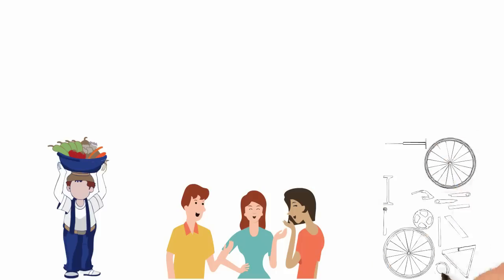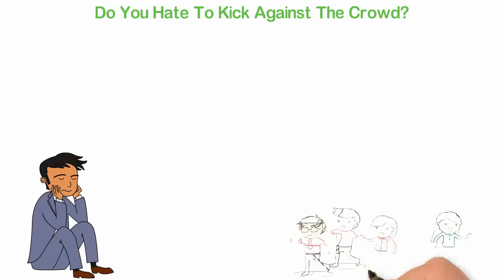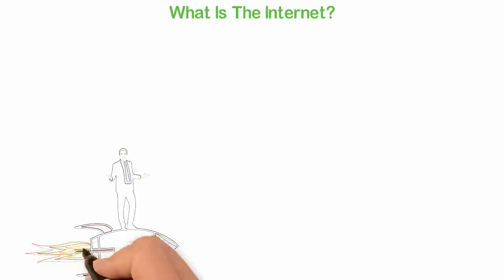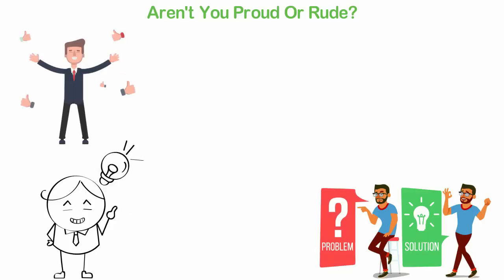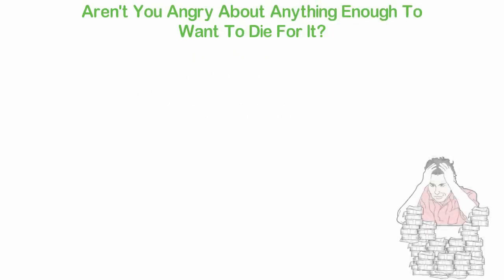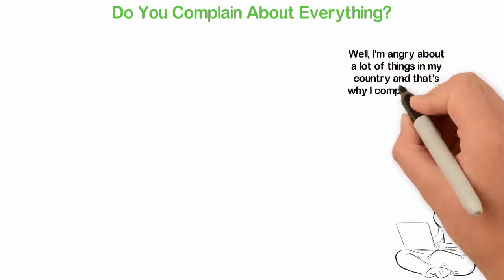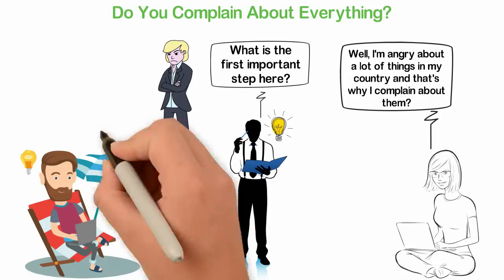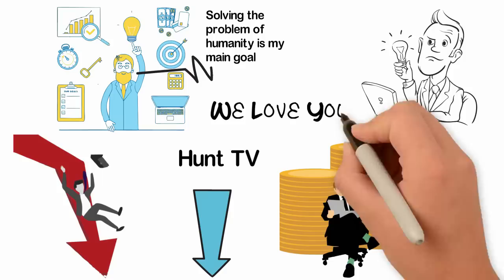5 Signs That Show You're NOT Wired To Be An Entrepreneur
When I was only 7 or 8 years old, I had joined my mother's business. I would help her to sell her groundnut and to travel to another village to buy what she needed for her petty trading.
As a boy, I couldn't remember ever complaining about anything that has to do with helping my mother in her small business.
Between ages 10 to 14, my friends and I in our little town got involved with various businesses which I don't even know the right words to get you to understand them.
At age 15, I started my first major business which was a bicycle renting service. Such things may not be in your country but here is how it worked. I bought a bicycle and other kids who don't have a bicycle came to me every evening to pay for me and ride my bicycle.
At age 16, I started a photography business and on and on like that, I've always done, read, talk or invest in the business.
Why do I have to bother you with this epistle of my personal life?
Well, I intend to show you that entrepreneurship is natural to some of us and I don't want you to get me wrong here.
I don't mean to say that if you don't do business as a child, that you're not wired to be an entrepreneur.
Instead, I mean, not everyone is wired to be an entrepreneur and in today's video, I'm going to be sharing with you about 5 signs that show that you're not wired to be an entrepreneur.